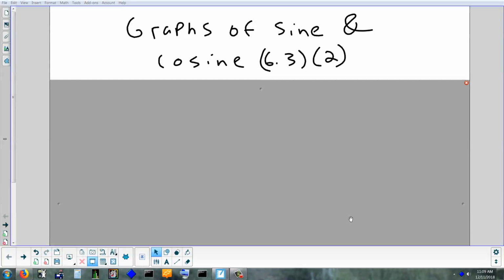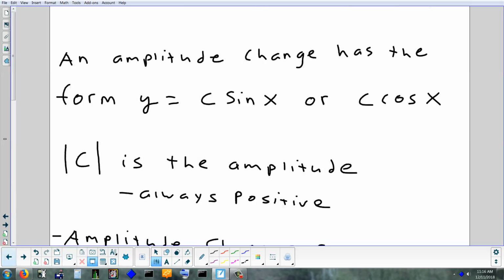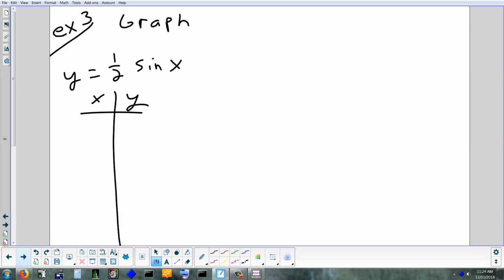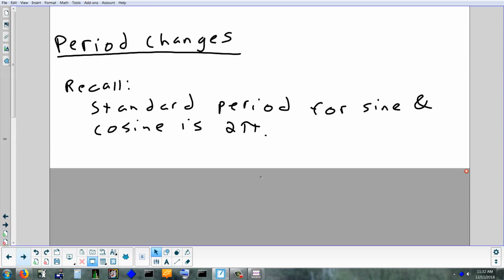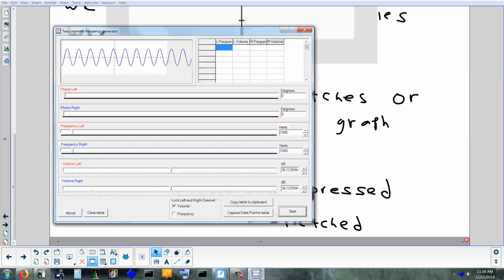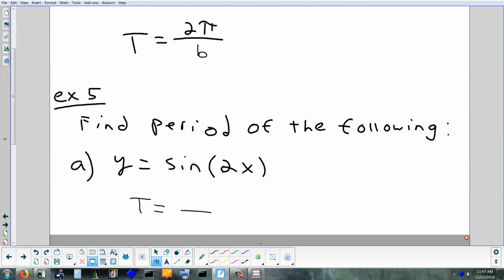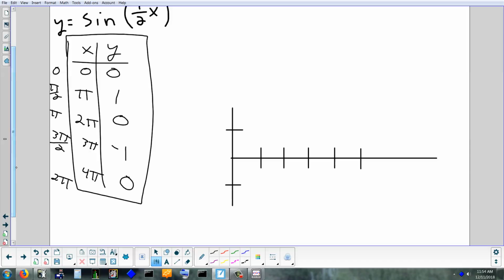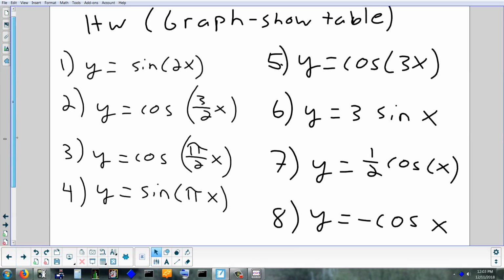6.3(2) Transformations of Sine & Cosine 12-11-18